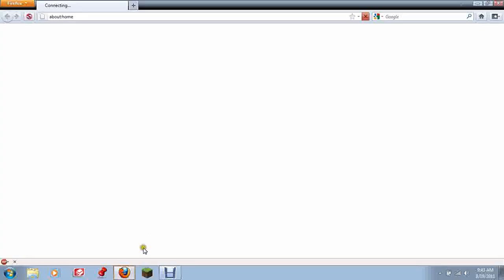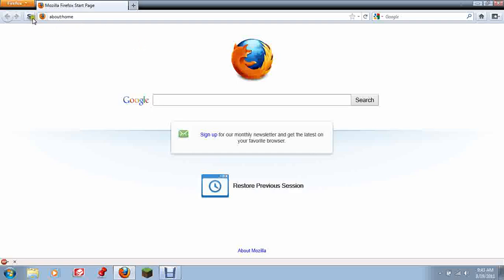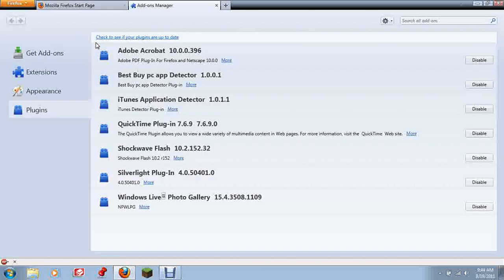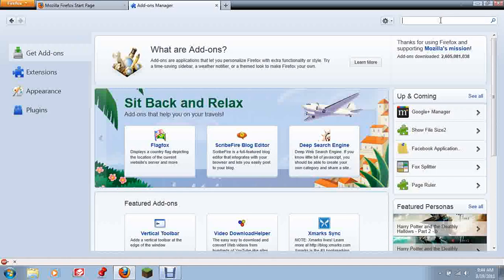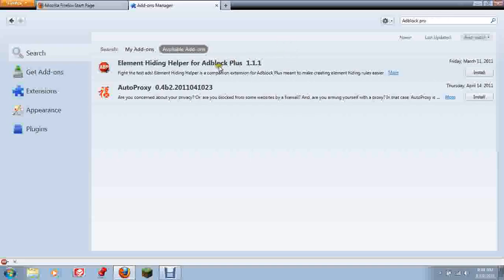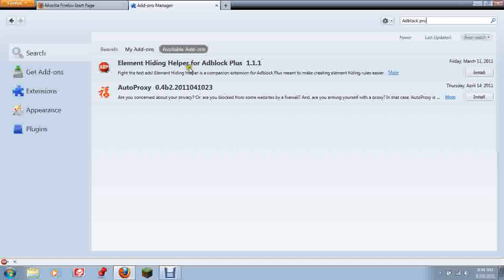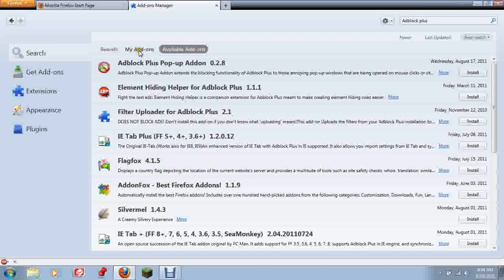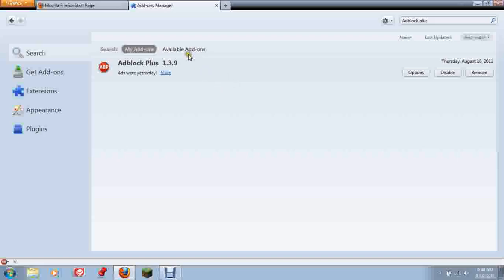How to remove ads from Youtube & any other site perminently!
A tutorial on how to block ads from appearing in your Mozilla web  Browser

MOZILLA DOWNLOAD- for internet Explorer and Google chrome users